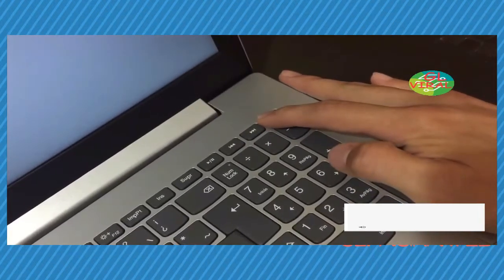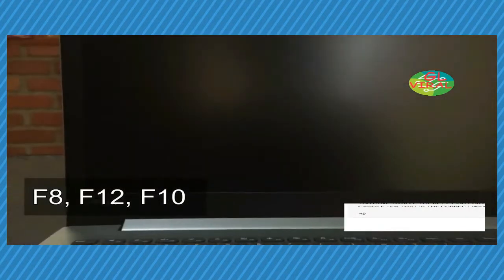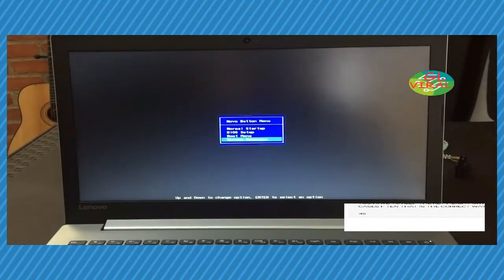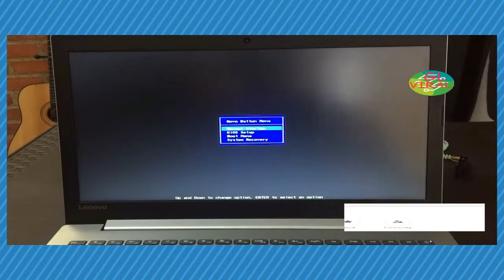WINDOWS 10 BLACK SCREEN OF DEAHT FIX { 2019 MOST WACH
enlace:   glpaginaweb

          VIRAL FUNNIEST FAILS VIDEO #45 MOST WACH 2019
 LINK: